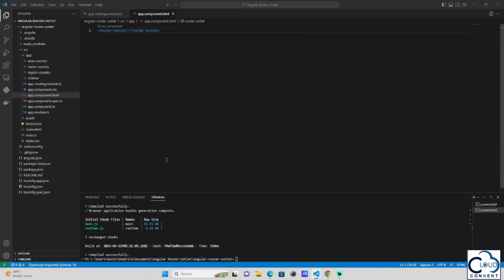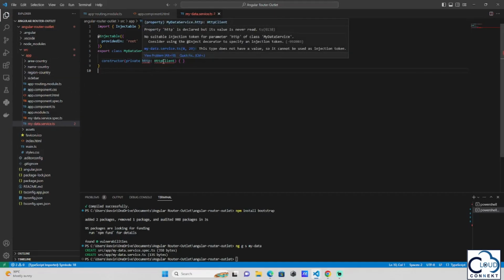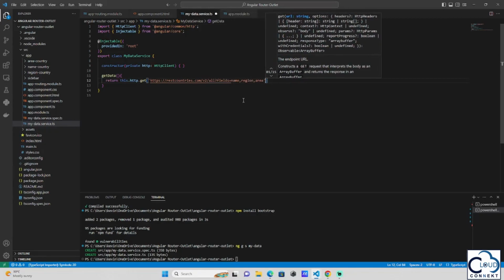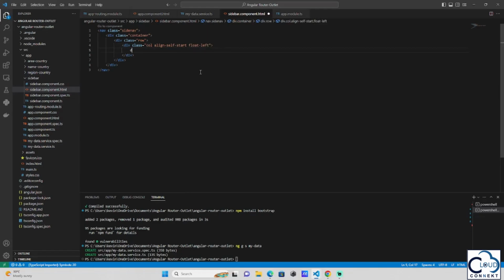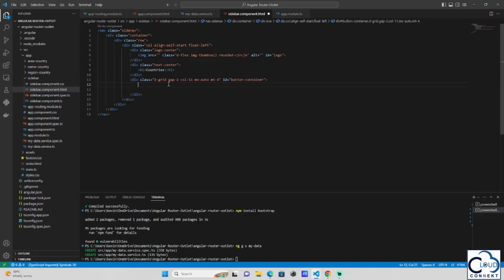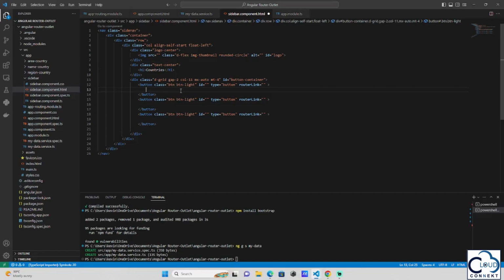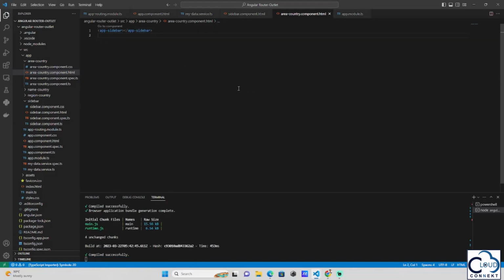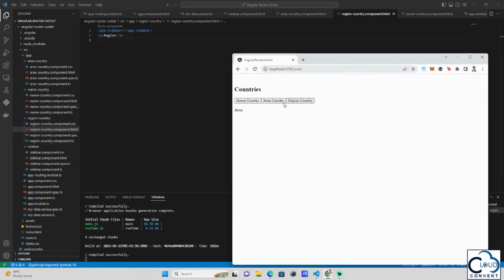Router Outlet Part 2 | Building blocks of angular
In this Video, You will learn about router outlet.
 Router-outlet in Angular is used to load different components based on the router status and it acts as a placeholder to load the dynamic components based on the activated route.